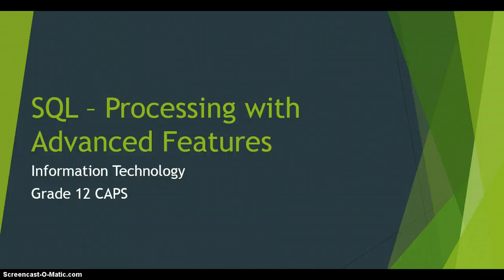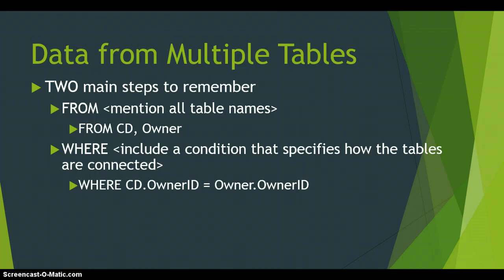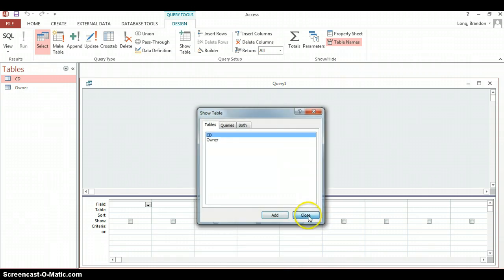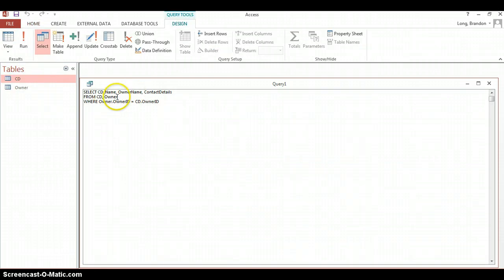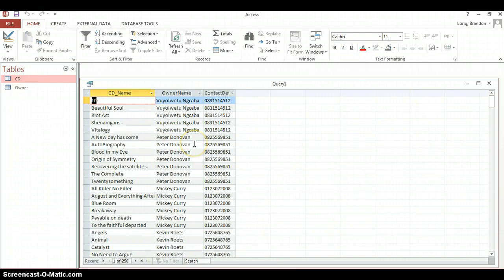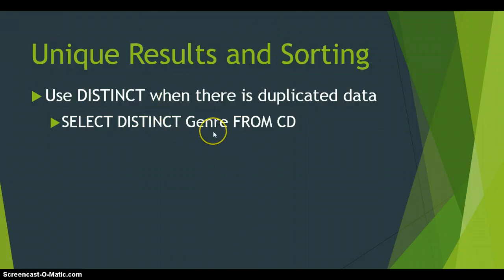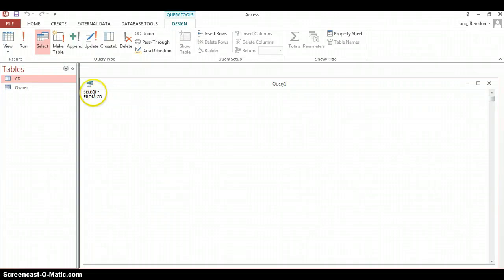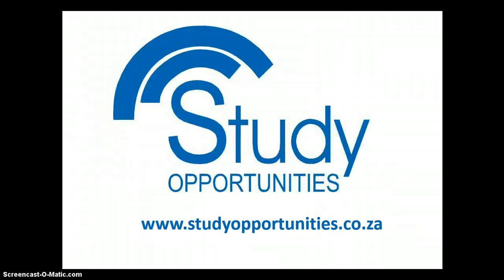SQL Advanced - SELECT queries (part 1)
Video showing more advanced features of a SELECT query in SQL focusing mainly on how to query data from multiple tables that are linked by a relationship as well as how to sort the data and find unique data.